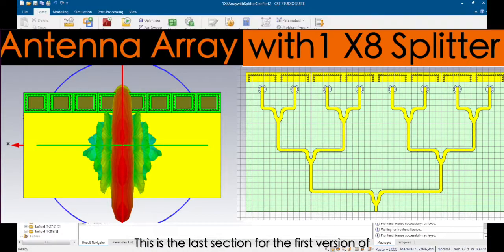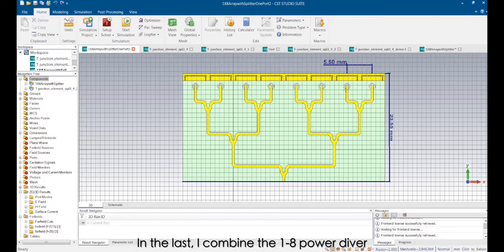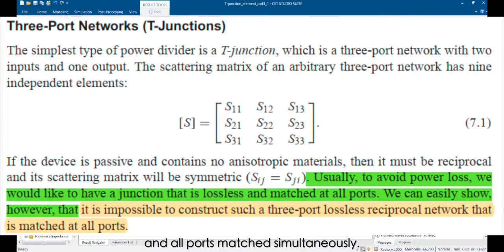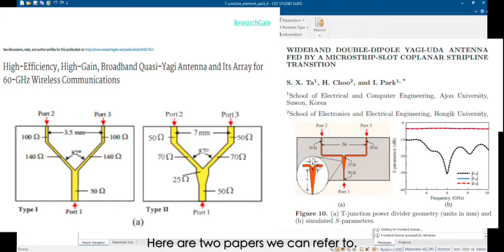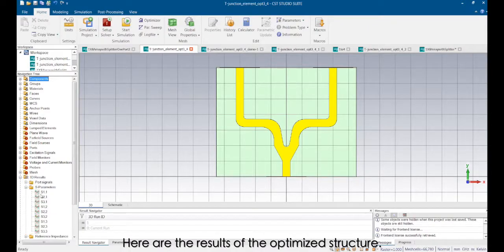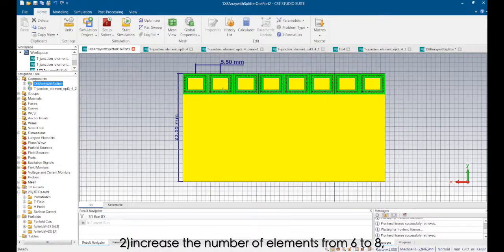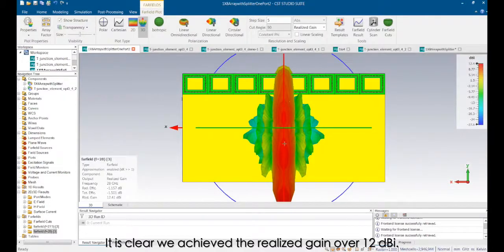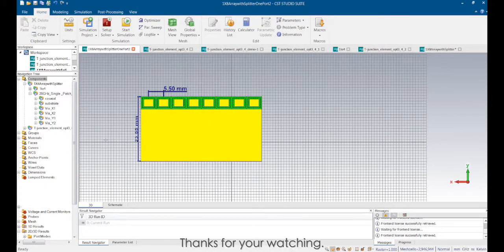03--28GHz Antenna Array with 1X8 Splitter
This is the last section of the 28GHz antenna array design.
In this video, a T-junction-based 1X8 power divider is designed and used to feed the patch antenna array.
Realized gain is larger than 12 dBi which makes it suitable for mobile applications
OUTLINE
00:00-Introduction
01:12-1-2 Power Divider
03:16-1-4 Power Divider
03:31-1-8 Power Divider
03:48-Modifications of Antenna Array
04:36-Link the antenna Array with 1X8 Power Divider
04:45-3D Pattern
04:56-Wrap-up